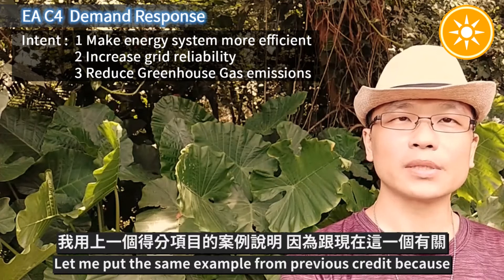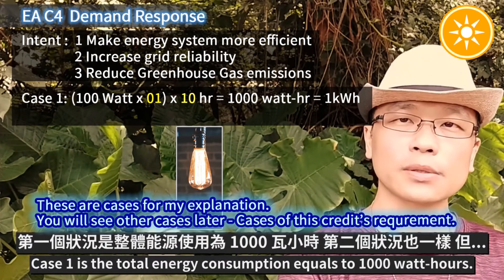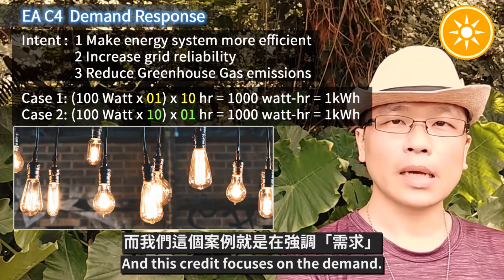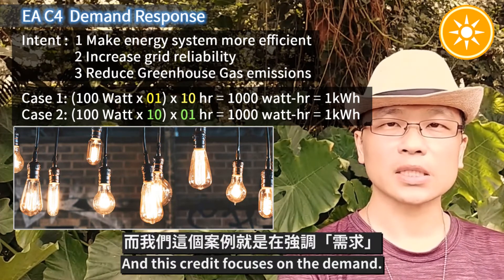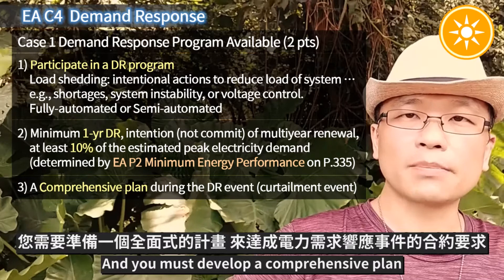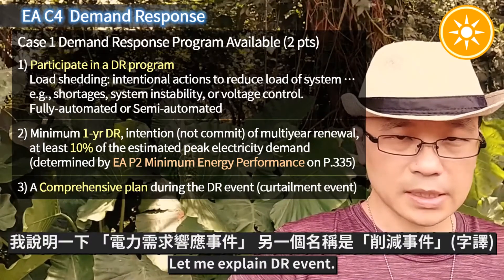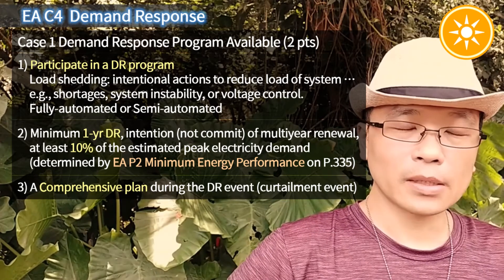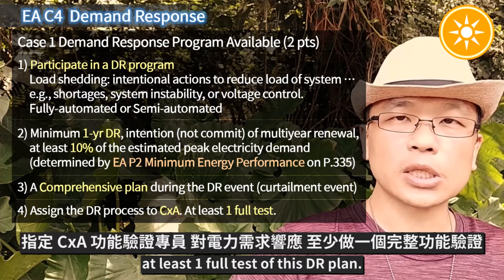41 LEED EA C4 Demand Response (BDC v4)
LEED v4 Reference Guide - BD+C  (ISBN: 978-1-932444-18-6